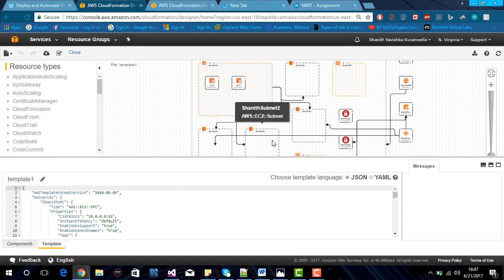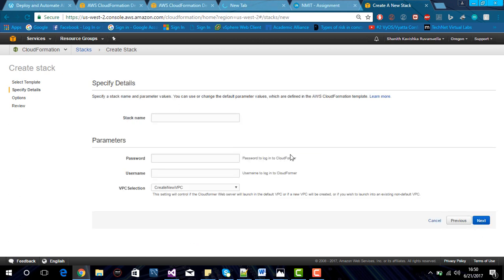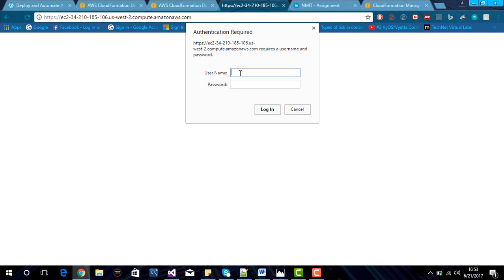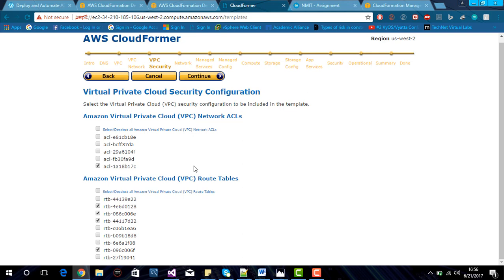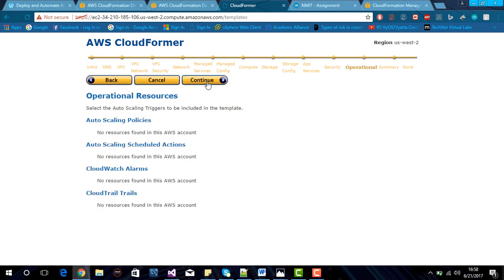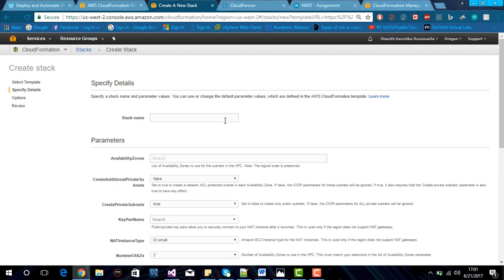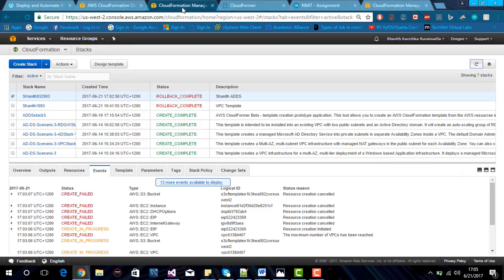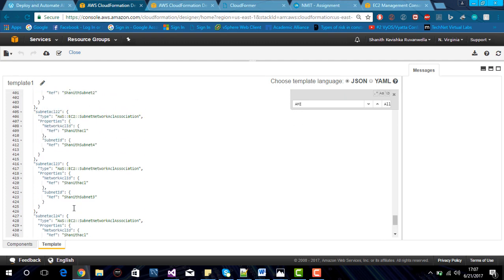Deploy and Automate AD DS with AWS Directory Service on AWS Cloud System